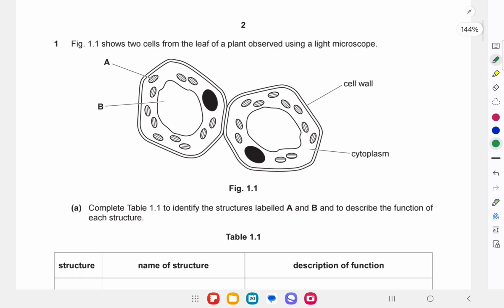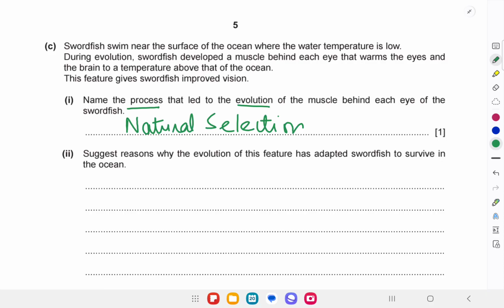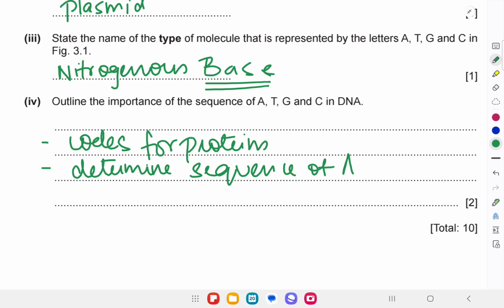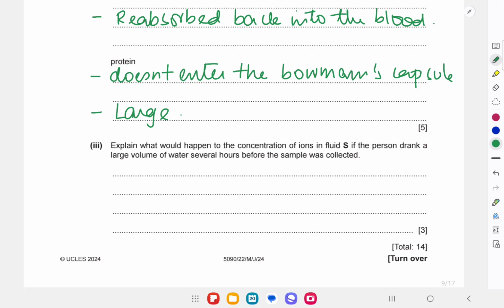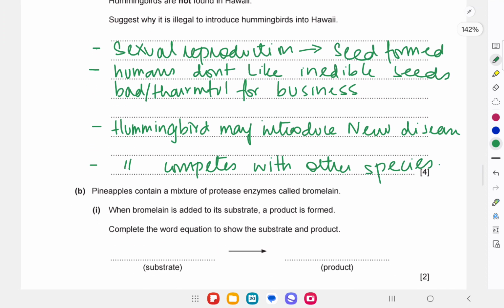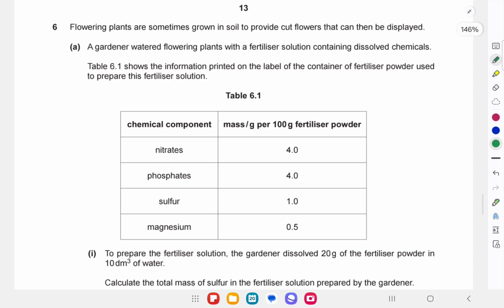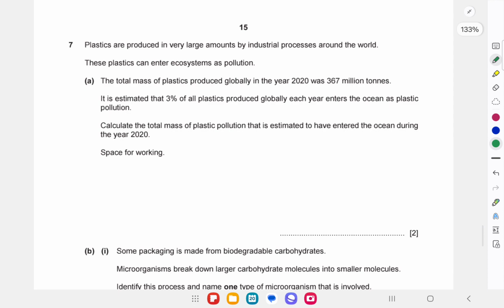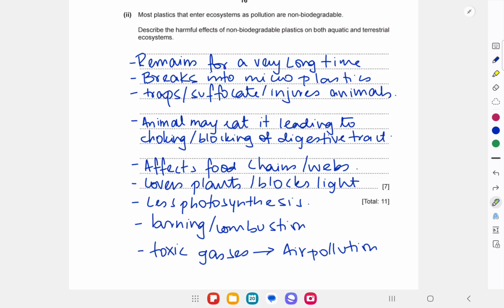Olevel BIO Past Paper solution | May June '24 | 5090-22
Welcome to our detailed walkthrough of the O Level Biology 5090/22 Paper from the May/June 2024 session!
In this video, we break down each question with clear explanations, step-by-step solutions, and key tips to help you prepare effectively for your exams. 🚀

✅ Full paper solved
✅ Easy-to-understand explanations
✅ Important exam tips and tricks